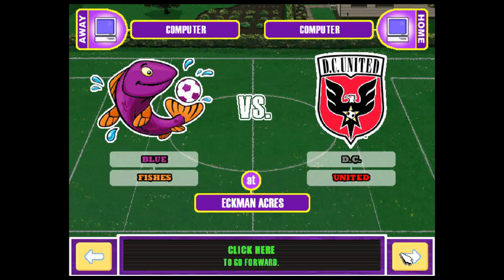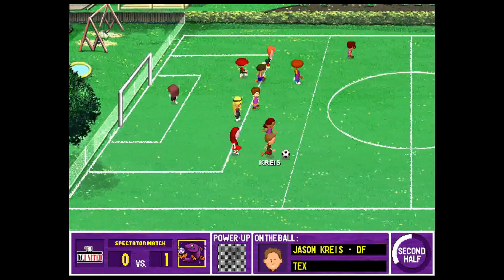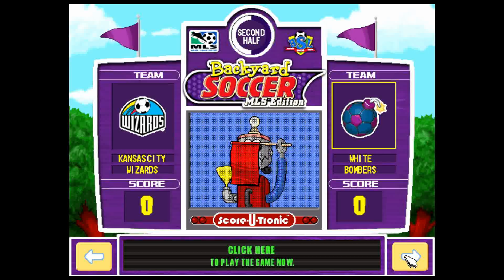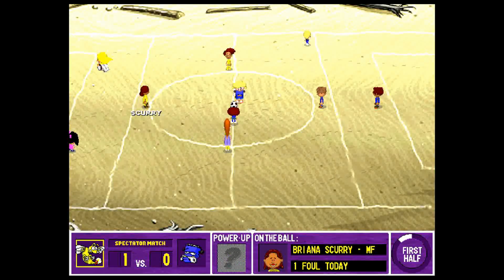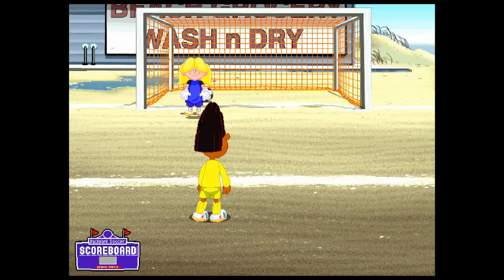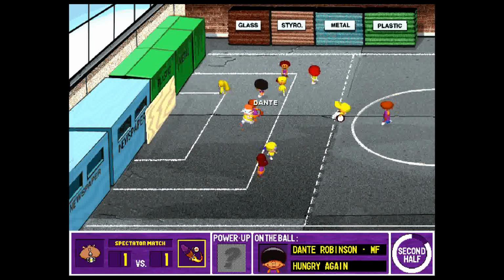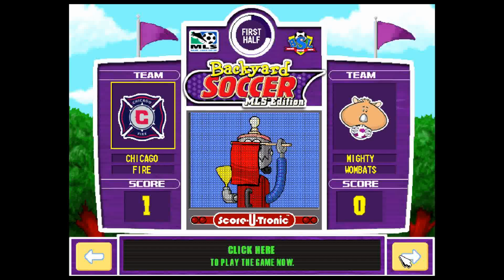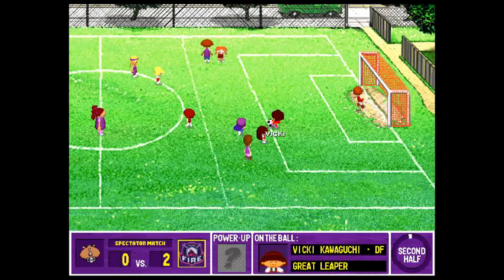Backyard Soccer MLS Spectator Matches: Tragically good fortune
When it's your day, it's your day. You need every bit of luck when you go up against a tough team.

Case in point, Kimmy Eckman.